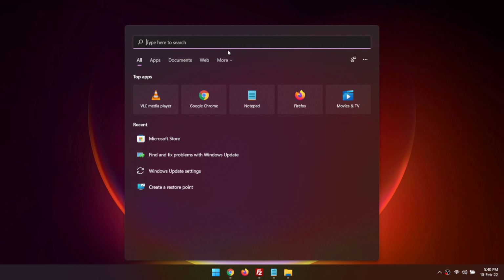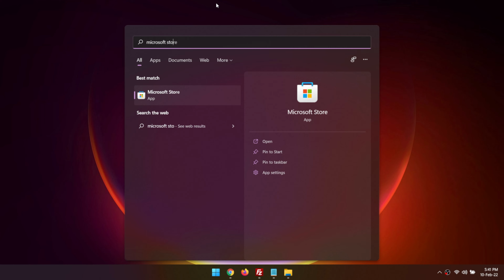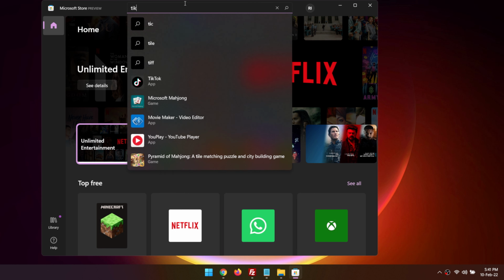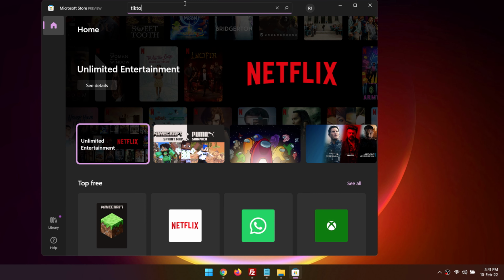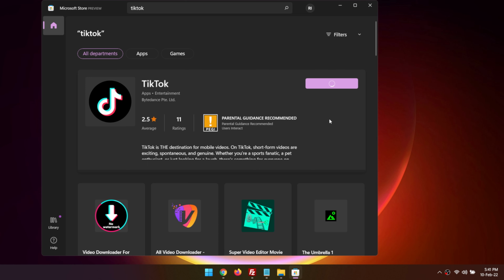How to install TikTok App on Windows PC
Today i will show you how to download and install TikTok app on Windows 11!

Windows does now integrated Android apps into its store, so users can download and use them directly, without the need of a third-party emulator.